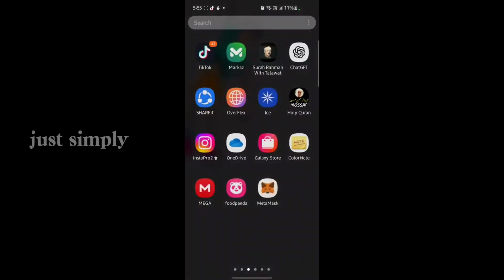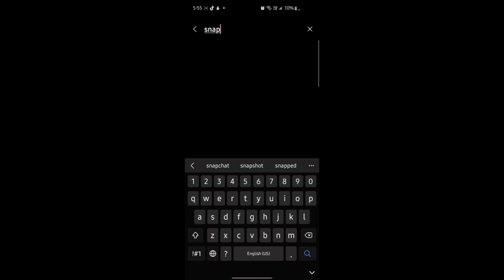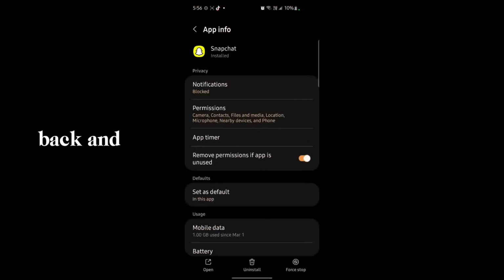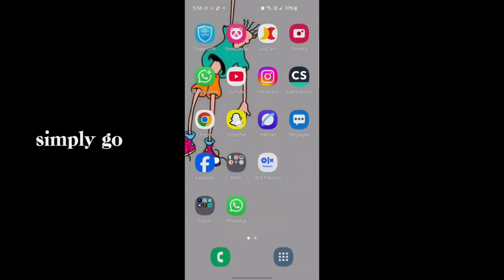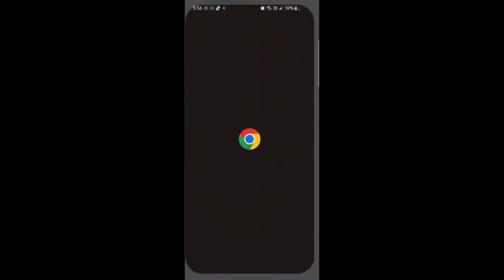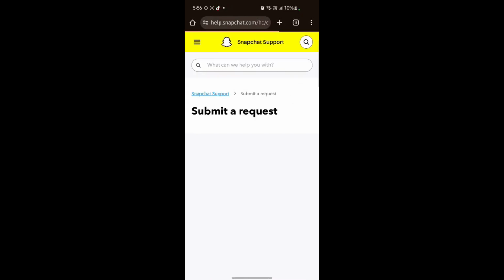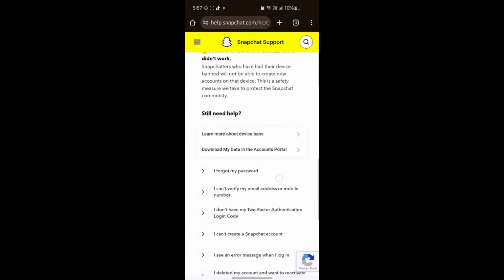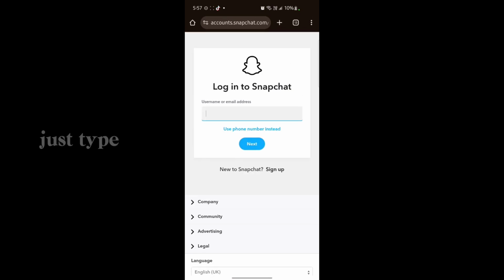Snapchat Account Locked? Fix Suspicious Activity Error Fast!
Are you getting this message on Snapchat?

"Due to repeated attempts or other suspicious activity, your access to Snapchat is temporarily disabled."

Don't panic! In this quick tutorial, UnlockiOS Tech shows you how to fix the Snapchat suspicious activity error and unlock your account safely in 2025.

✅ Fix Snapchat lockout due to suspicious activity
✅ Works on iPhone & Android
✅ Step-by-step fix to regain access
✅ Avoid permanent lock or ban

📌 What You’ll Learn:

Why Snapchat blocks access for “suspicious activity”

How to wait out temporary lock

How to contact Snapchat support

How to secure your account & avoid future issues

🔐 Important: Never use third-party apps or plugins with Snapchat — they can trigger this error.

📩 Still locked out? Drop a comment and we’ll help you ASAP!

⏱ Suggested Timestamps (if video is short, ~1:30):

00:00 – Error Explained: Why Snapchat Blocks Access
00:15 – What Causes “Suspicious Activity” on Snapchat
00:35 – Step-by-Step Fix: Unlock Your Snapchat
01:10 – Final Tips to Prevent Future Lockouts